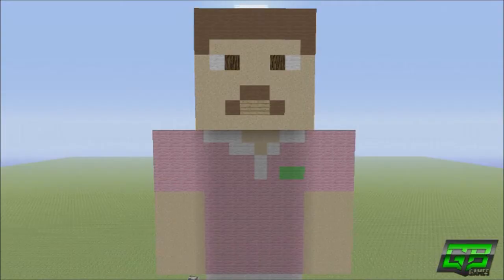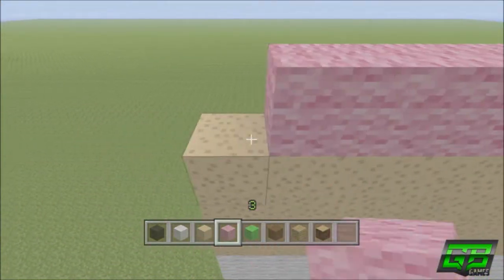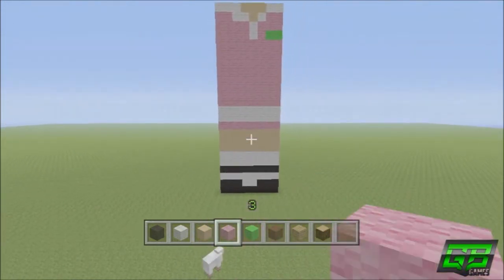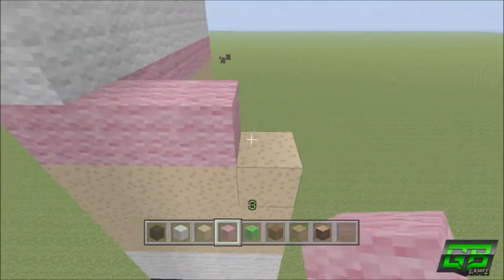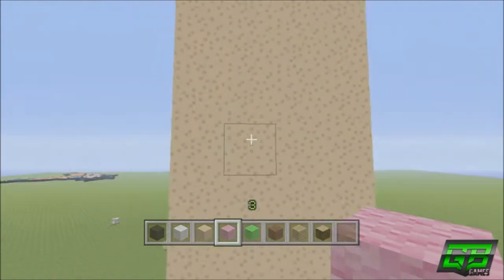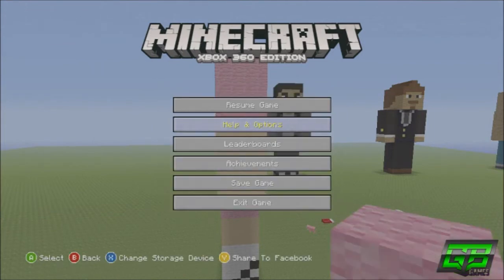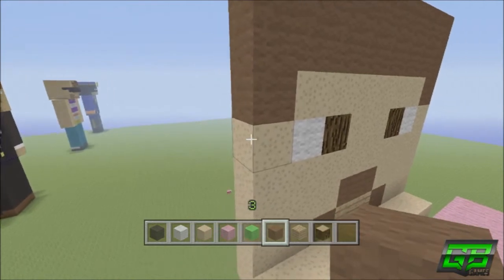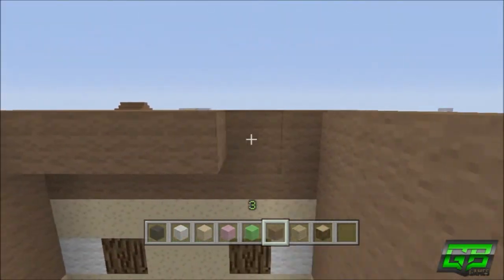Minecraft Tutorial: Silent Droidd (GTA Character) Statue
SilentDroidd (GTA Character) Statue Tutorial!

►Social Media!

Tom (Gummy)